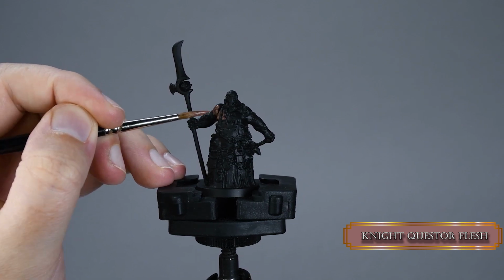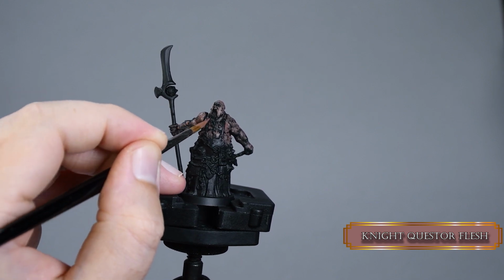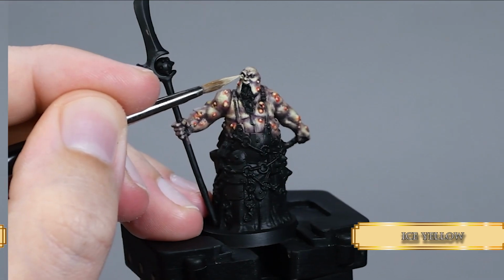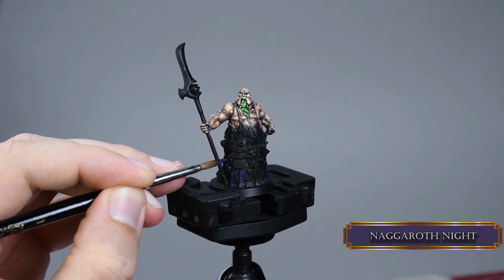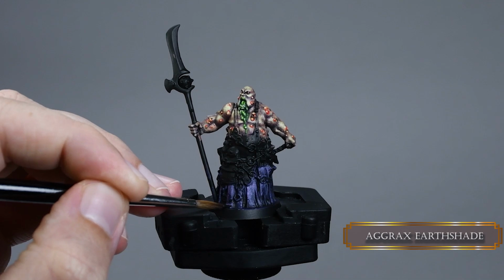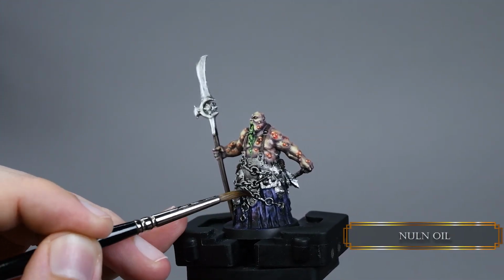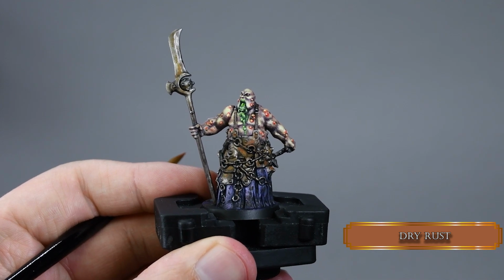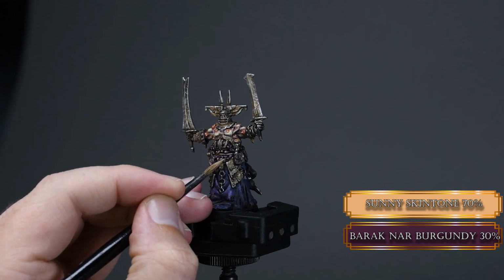HOW TO PAINT ZOMBIE- Massive Darkness 2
Support Papa Laborc and vote on the next mini you want me to make video about from Massive Darkness 2! HERE:

Brushes:
Raphael 8404 size 1-0